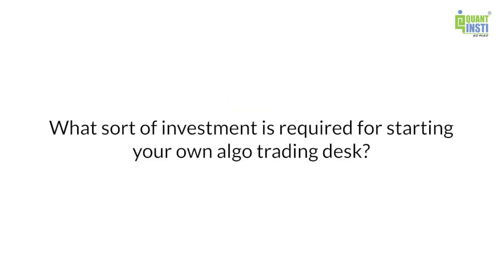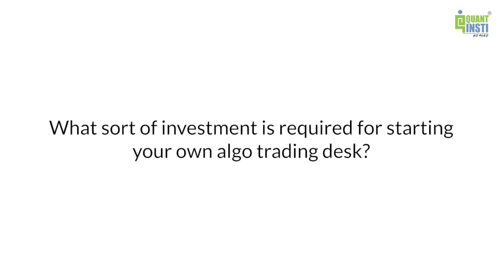What sort of investment is required for starting your own Algo Trading desk?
_ - A question that we are often asked by Traders is regarding the investment or the capital needed if someone wants to establish their very own Algorithmic Trading Desk.

Nitesh Khandelwal (Co-Founder & CEO, QuantInsti), answers it in this short video and also shares how EPAT could guide you in doing so.

Suggested Reads

Setting up your own Trading Machine and developing like a Pro

VIDEO - What Is The Cost Of Setting Up An Algo Trading Desk From LFT To HFT?

Algo Trading Career Opportunities You Can Pursue With EPAT
About the Speaker:
Nitesh Khandelwal (Co-Founder & CEO, QuantInsti)
He started his career in the Banking sector on the treasury side. After a brief stint in a proprietary trading firm as a lead, he co-founded iRage in 2009. In his capacity as the business lead of iRage, iRage went on to become one of the leading players in the Algorithmic Trading space in India.

In 2016, he moved his focus to QuantInsti®, an institute that he co-founded in 2010, as its CEO. Under his leadership, QuantInsti has been working towards bringing knowledge and access to scientific & technology-oriented trading to the masses & institutions across the globe and has already been helping its registered users from 200+ countries and territories in achieving the same.

Nitesh holds an Electrical Engineering degree from IIT Kanpur with a postgraduate degree in Management from IIM Lucknow.